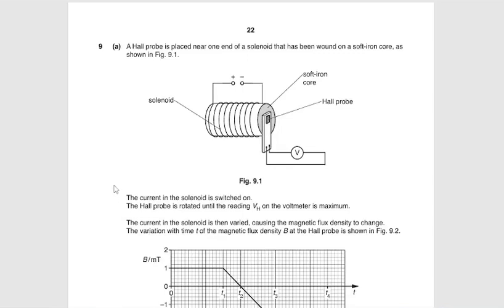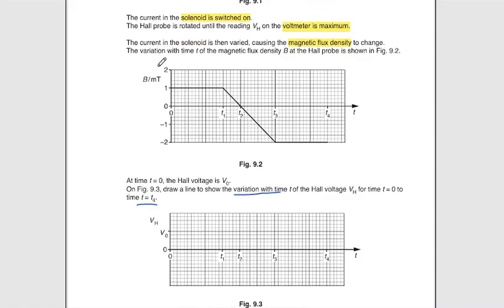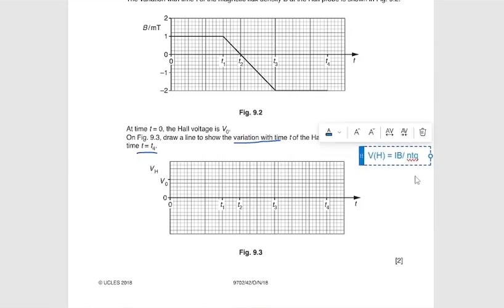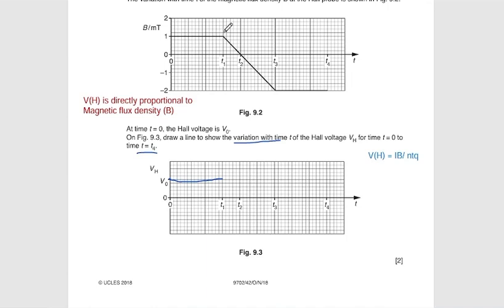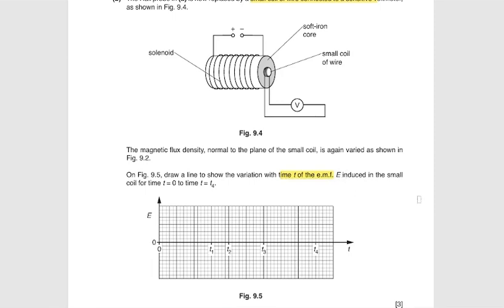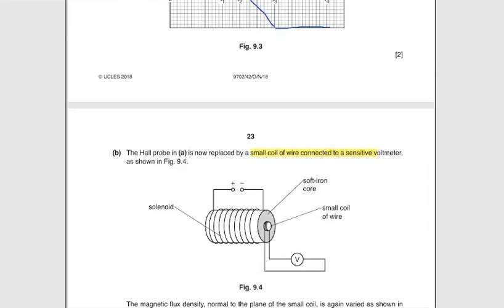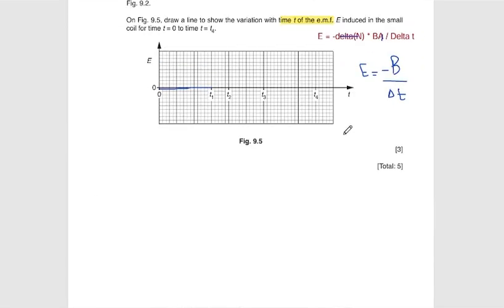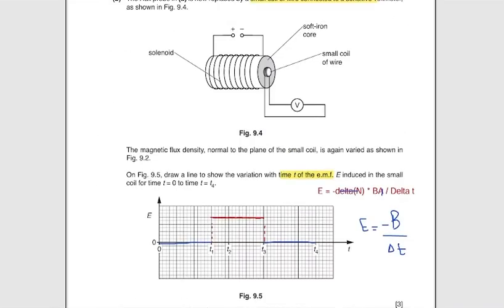A-Levels Physics (9702) | Winter 2018 | Paper 4 Variant 2 | Q.9